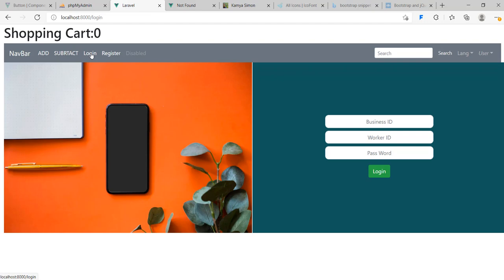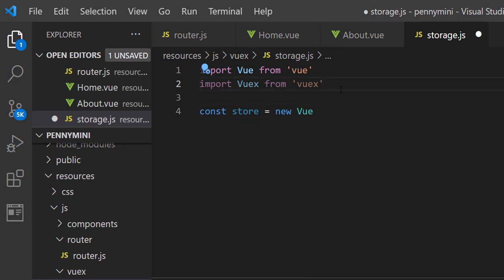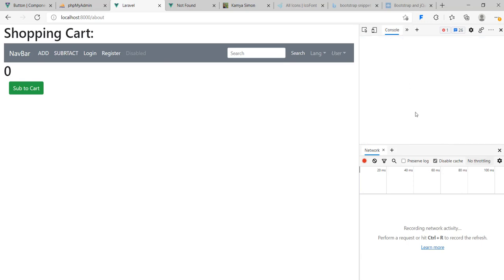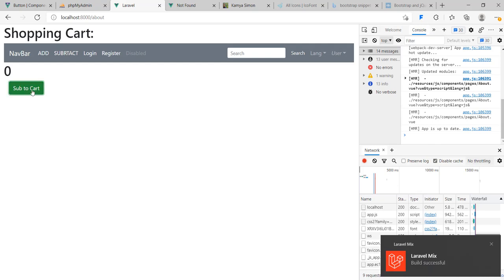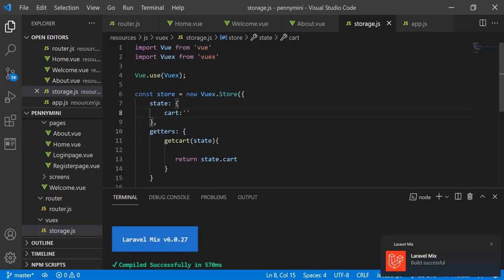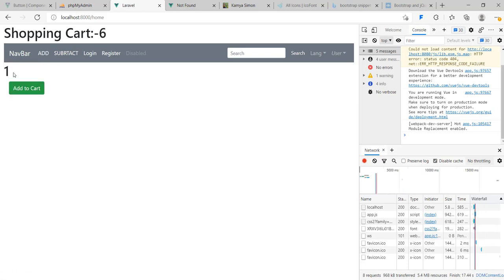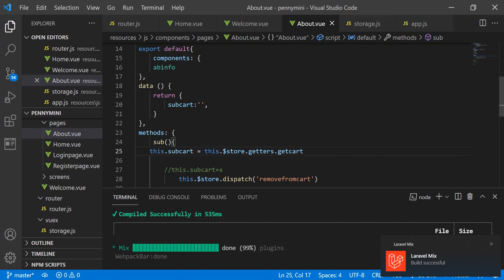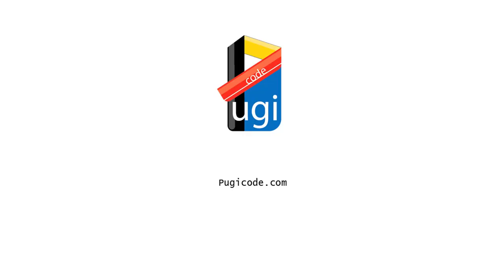13_Vue Js Project_VUEX and Vue States_Part 2_Shopping Cart Example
Finally, we make store states and retrieve data from the state.